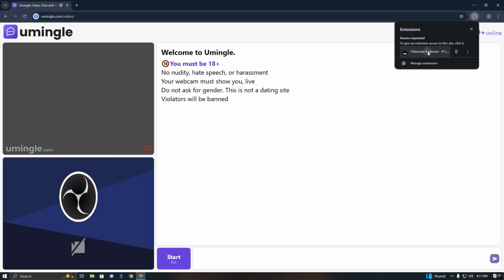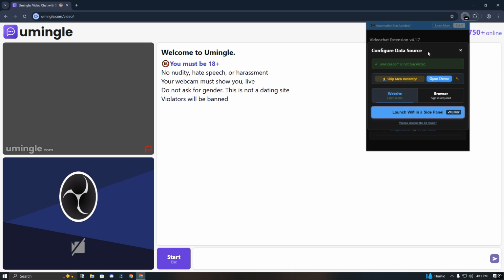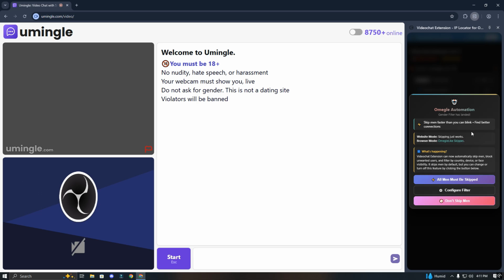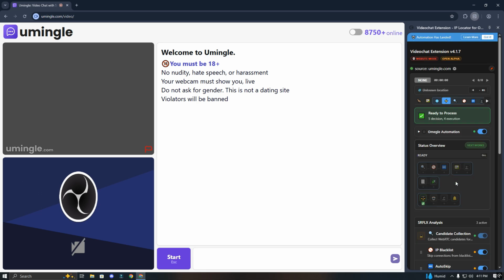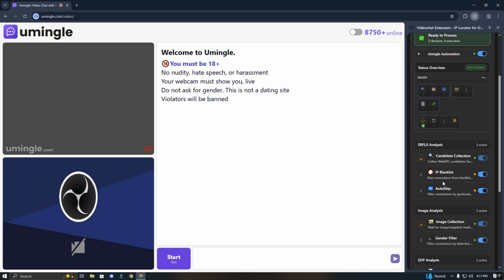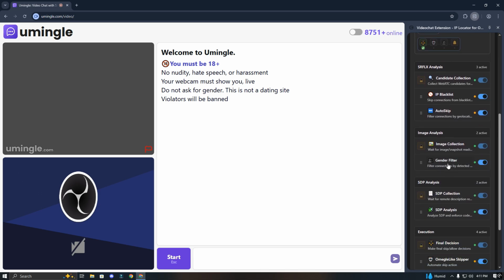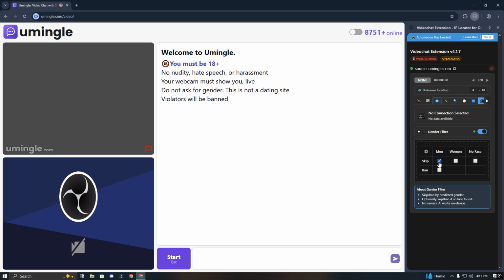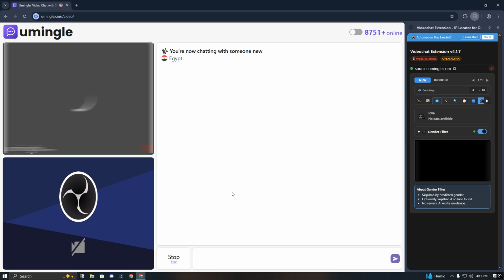This Umingle Trick Connects You ONLY With Girls 😳 (Works 2026)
I will show you how to connect only with girls on Umingle. This method automatically skips male users, so you only match with girls while video chatting. If you’re looking for a working Umingle trick in 2026, this video is for you.